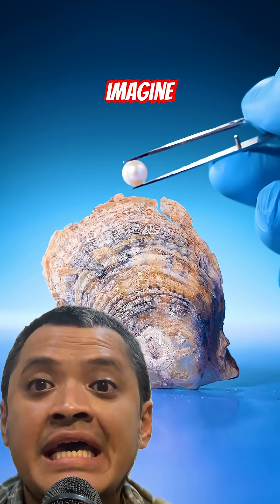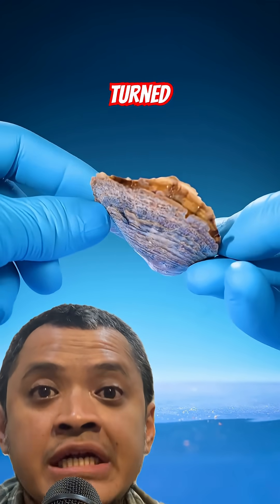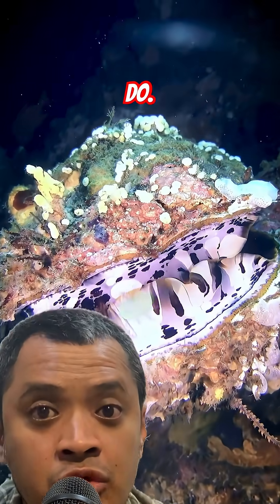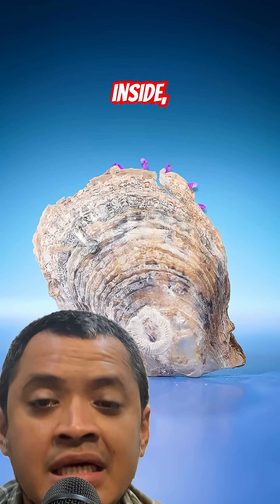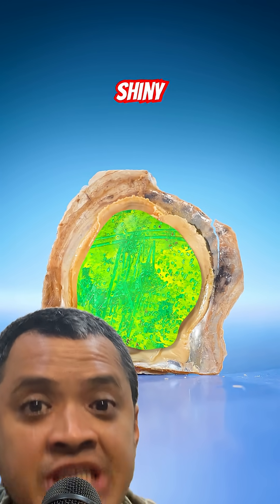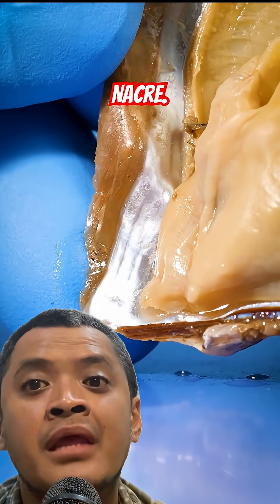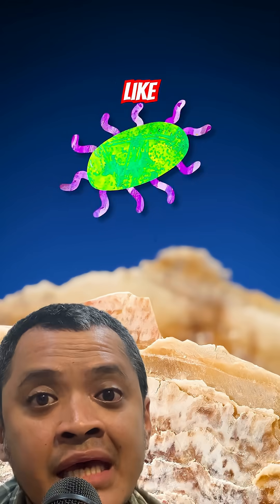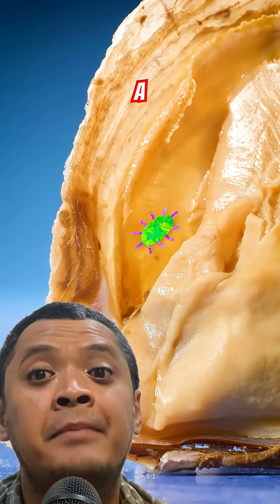How Do Oysters Make Pearls? - source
Imagine if every time you got a splinter, your body turned it into a diamond.
Well, that’s basically what oysters do. When a parasite or bit of grit sneaks inside, the oyster’s like, “Nope,” and covers it with smooth, shiny layers of a material called nacre.
Layer by layer, the intruder gets sealed up like it’s being gift-wrapped—until eventually, you’ve got a pearl.
So yes, pearls are just fancy oyster spit around a bug.

source @OddAnimalSpecimens